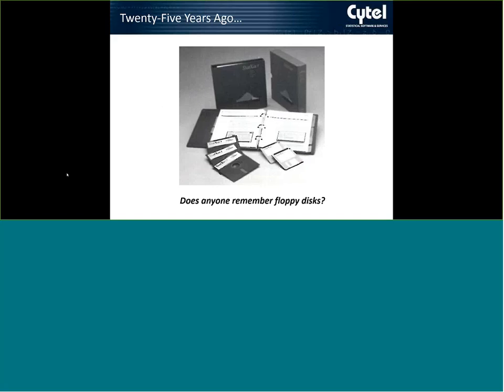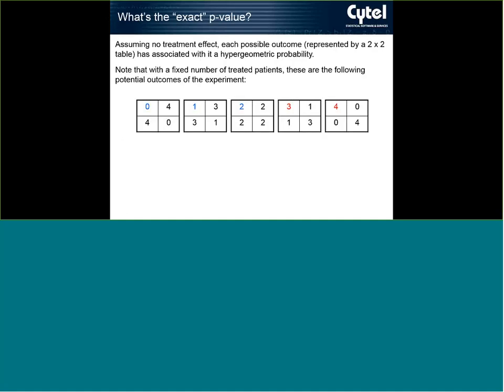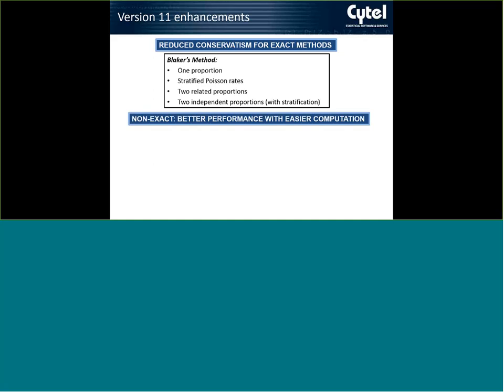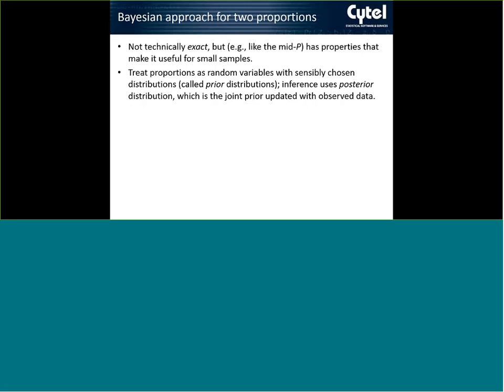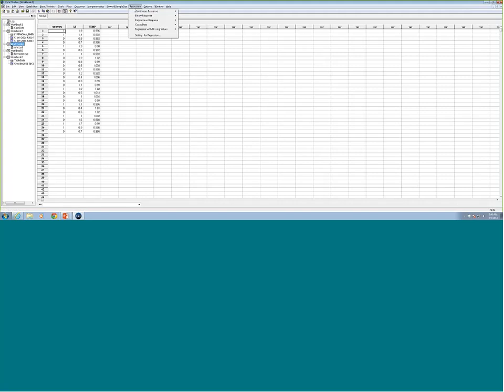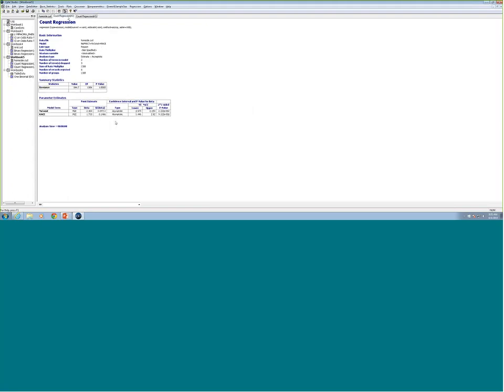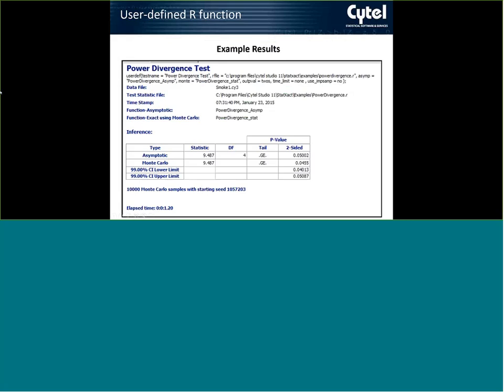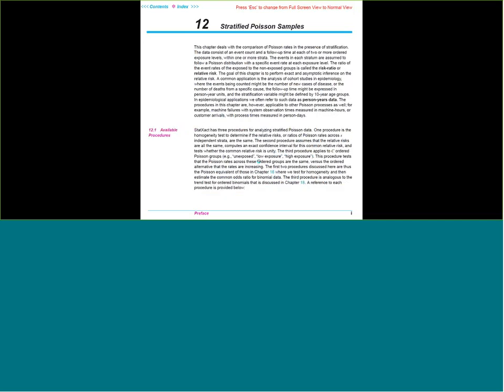StatXact & LogXact 11 New Features Webinar (June 4, 2015)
StatXact® and LogXact® Version 11 - Overview of 11th Release Capabilities with Chris Corcoran

Exact statistics expert and Utah State Professor Chris Corcoran will illustrate how the new versions of StatXact and LogXact can help researchers to:

* Use new options that improve the performance of exact tests
* Compare proportions using Bayesian confidence intervals
* Investigate genetic associations in StatXact, using high-density genetic marker data;
* Seamlessly incorporate R functions into StatXact and LogXact analyses
* Correct for bias in logistic and Poisson regression analyses
* Fit negative binomial regression models for Poisson data with extra variability.

Both Cytel software users and non-users alike will find the program valuable. Chris will address questions from the online audience following his demonstration.